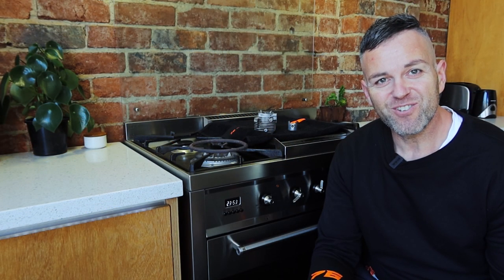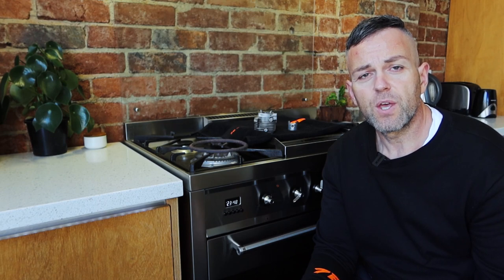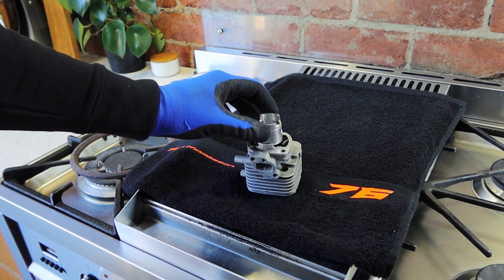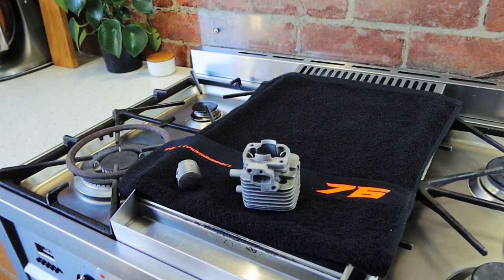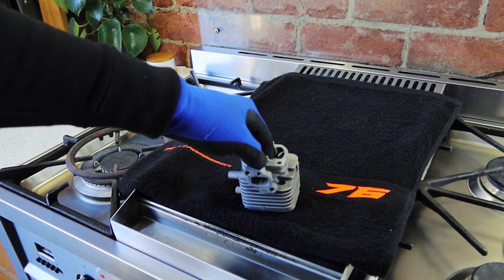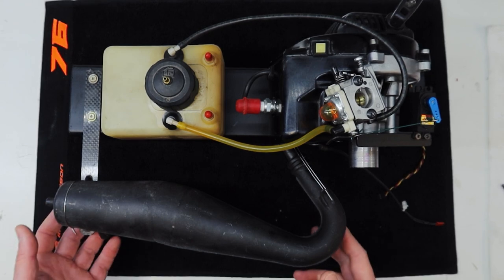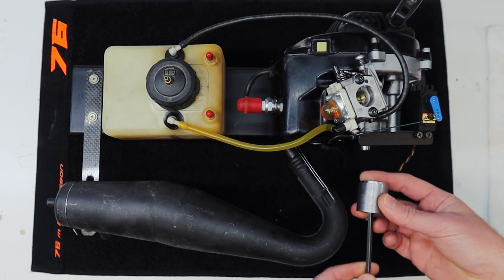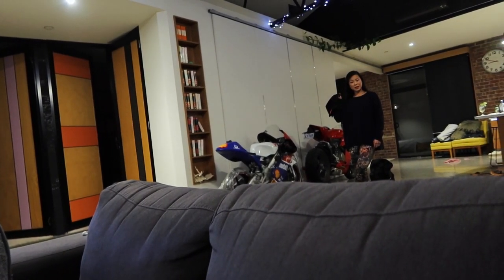MAKE YOUR RC CAR ENGINE LAST LONGER - RC Tips & Maintenance From The Workshop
That’s right in today's video I’ll show you how to make your expensive RC Car piston last that bit longer.
I’ll be talking about heat soaking the engine to avoid cold seizing and wear, the best part is its all for free!
This advice is for all engines, engine like 1/5 scale RC Cars, 2t, 2 Stroke, Nitro, Gas, 4 Stroke, Motorbikes haha yes everything!